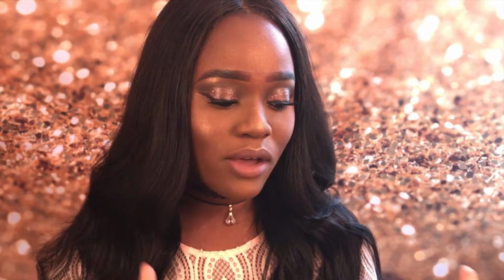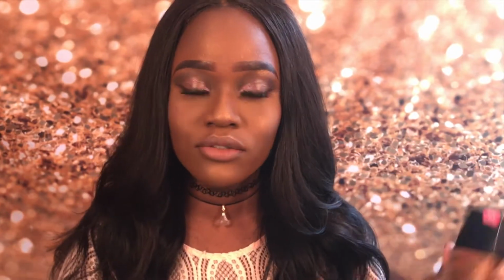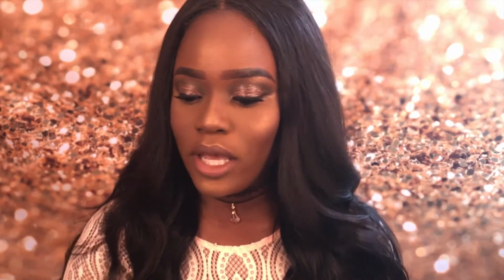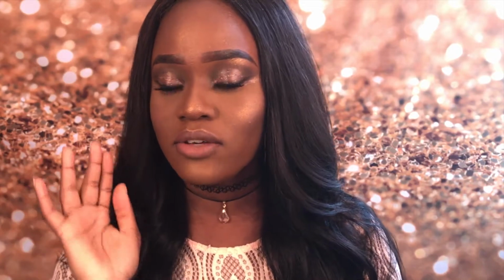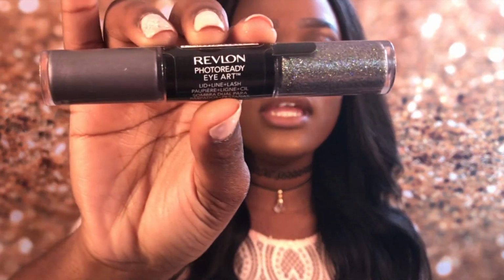First Impression on Wet & Wild Products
Hey Guys!
In this video I will be reviewing the ne Wet & Wild Photofocus Foundation, Wet & Wild Photofocus concealer, and the Revlon Photoready Eye Art! Also it was called the Silicone Sponge, I got from my local beauty supply for only $1.99!  All the products will be listed below!

🤖Social Media🤖
Product List
Wet & Wild  Photofocus Concealer Dark Cocoa
Sacha Buttercup Setting Powder
Morphe Palette 35OM
BH Cosmetics Fifth Edition 120 Color Eyeshadow Palette
Too Faced Semi-Sweet Chocolate Bar Palette
Revlon Photoready Eye Art 110 Steel Spark
Clinique Pretty Easy Liquid Eyelining Pen 01 Black
Kiss Lashes Hollywood
Smashbox Photo Finish Primer
Wet & Wild Photofocus Foundation Mahogany
Wet & Wild Photofocus Concealer Medium/ Deep Tan
Anastasia Beverly Hills Contour Kit Deep
Ruby Kiss Mineral Powder Ebony
Sephora MicroSmooth Powder Deep
Endless Silky Eye Pen Pixi by Petra Black
Bellapierre Cosmetics VolumeLash Waterproof Mascara
Black Radiance Artisan Color Baked Blush Rasberry
Urban Decay After Glow 8-Hour Powder Highlighter Sin
Anastasia Beverly Hills GLow Kit  Ultimate Glow
Tarte Tarteist Lip Paint  VIbin
Absolute New York Matte Stick Dark Red NFA52
Urban Decay All Nighter Makeup Setting Spray
Music Used